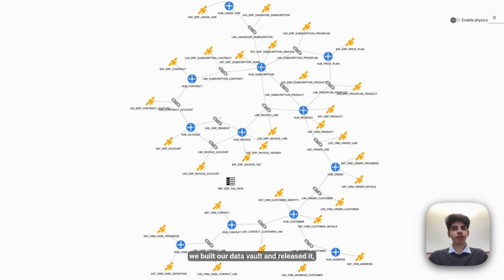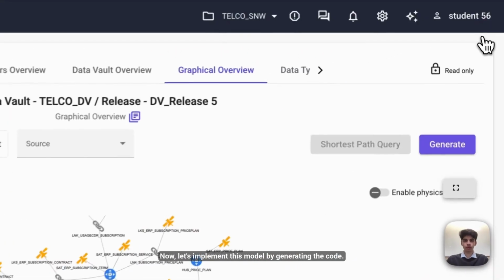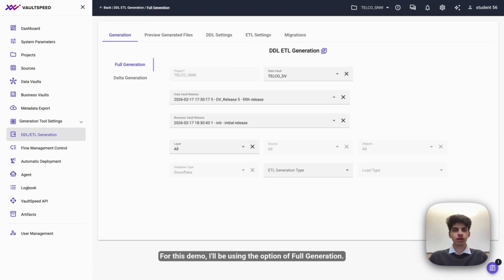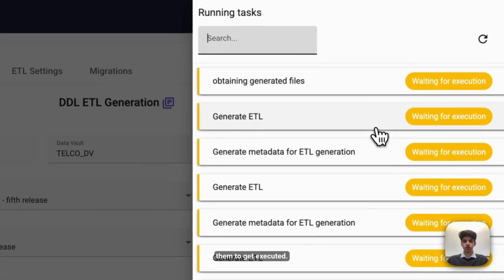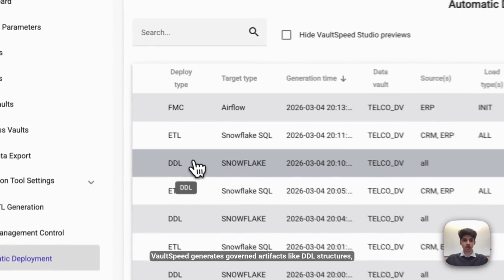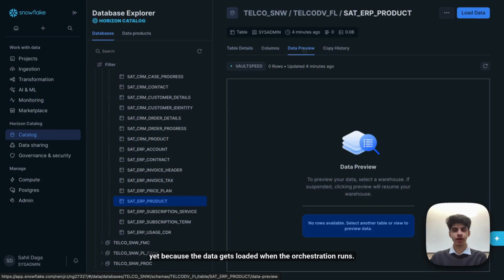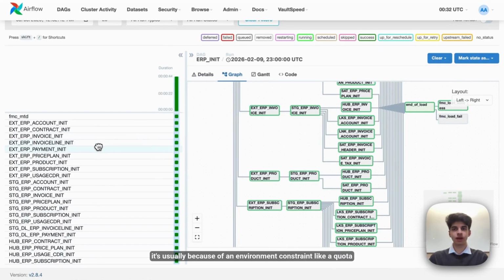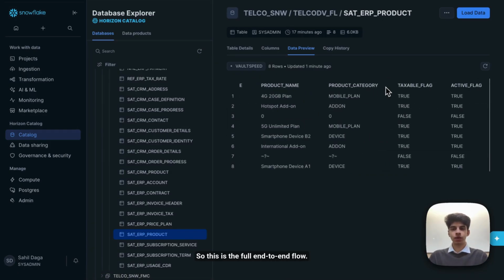VaultSpeed Connect — From Data Vault Automation to Automated Deployment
See how VaultSpeed automates the transition from Data Vault design to operational deployment.

In this demo, we walk through how a modeled Data Vault is transformed into governed deployment artifacts and executed in a runtime environment. Using Snowflake as the example platform, VaultSpeed generates the required database structures, transformation logic, and orchestration components directly from the model.

The walkthrough highlights how model-driven automation enables teams to move from design to working data pipelines with minimal manual effort.

What you’ll see in action:

Model-driven code generation: Generate DDL structures and ETL transformation logic directly from a Data Vault model.

Full vs. Delta generation: Understand how VaultSpeed supports both complete deployments and incremental updates between model releases.

Automated deployment: Deploy generated artifacts into the target environment without manual coding.

Orchestrated data loading: Execute and monitor data loads through Apache Airflow DAGs.

Runtime validation: Confirm the deployed structures and populated data directly in Snowflake.

VaultSpeed brings modeling, automation, and execution together — enabling teams to deliver governed Data Vault pipelines faster and with greater consistency.